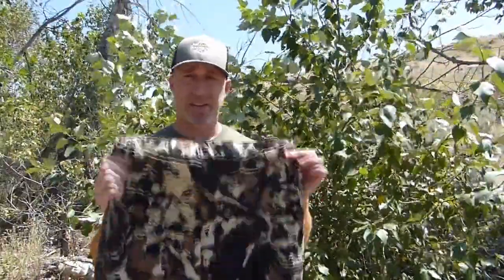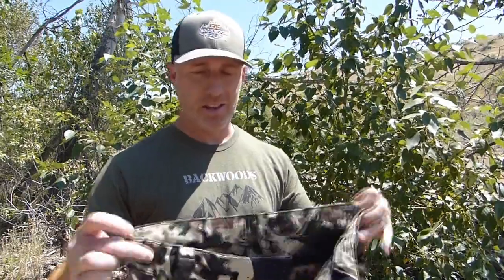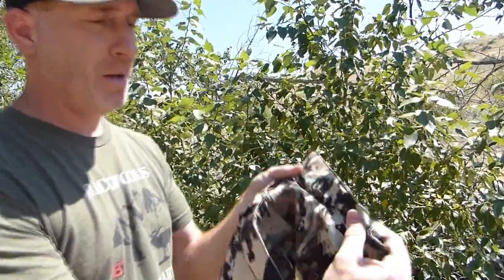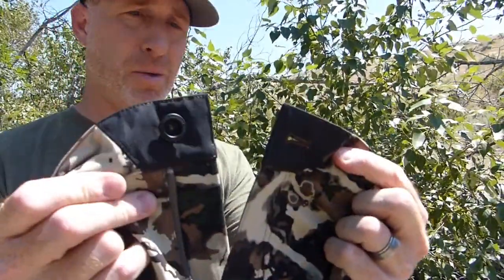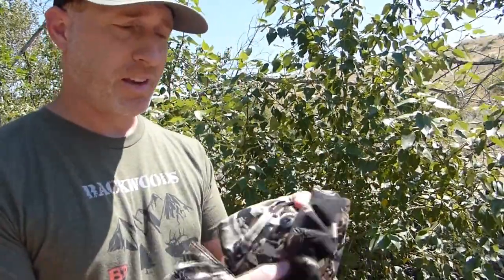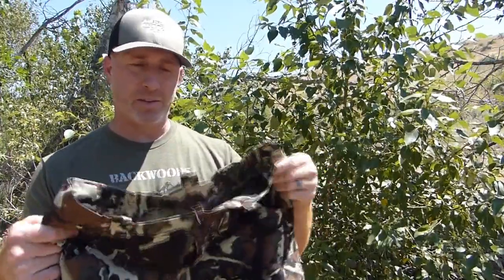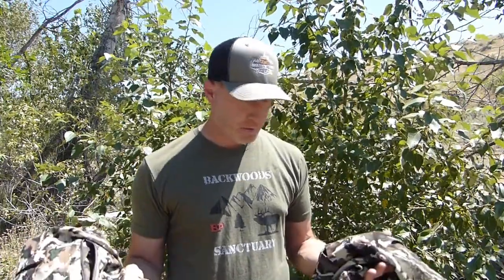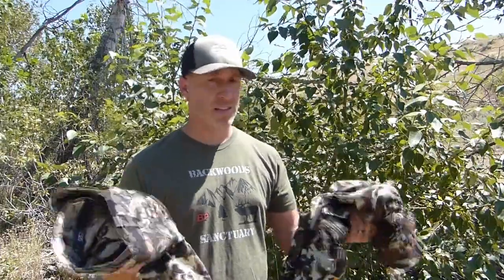Guide Lite vs Guide Pants: First Lite Gear Review-First Lite 2019 Line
In this first Lite gear review, we look at the guide lite pants new to the Fist Lite 2019 line vs the tried and true First Lite Guide pants.  The Guide Lite pants are one of the new First Lite 2019 products, and one that I'm excited to test out.  In this video we look at the First Lite Guide vs the Guide pant and the differences between them.  The Guide Lite pants are a lighter weight early season pant, while the Guide pants are a bit thicker and can be used a little later in the season.  Both of these pants are part of the First Lite Camo line of clothing and offer amazing comfort.  I'd been hoping to see some First Lite pants without any elastic, and these new Guide Lite pants do exactly that.